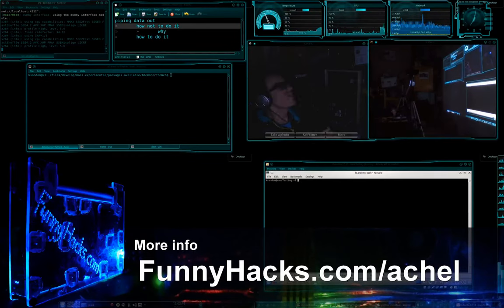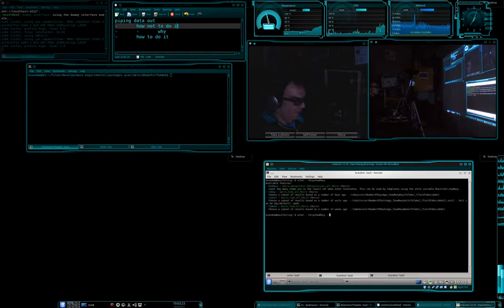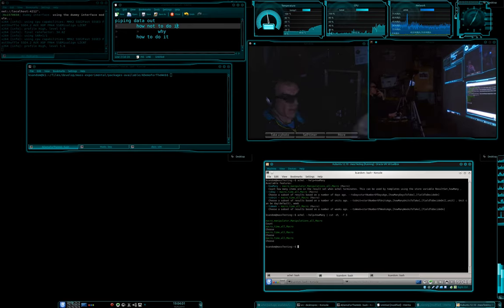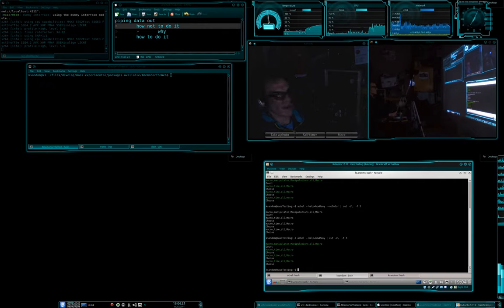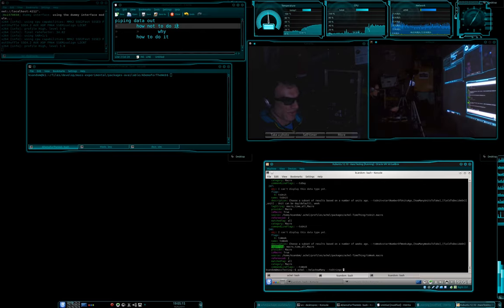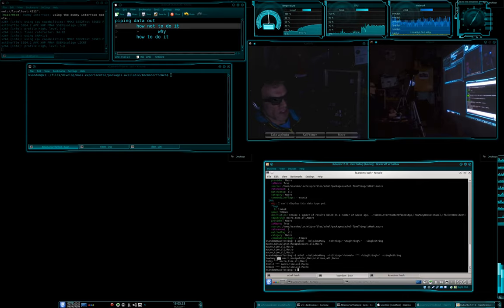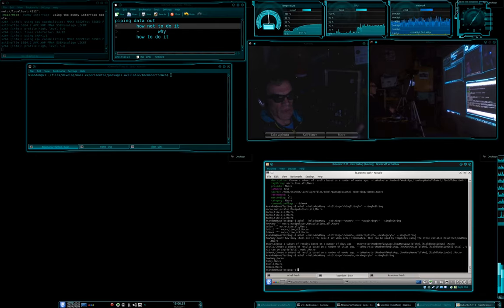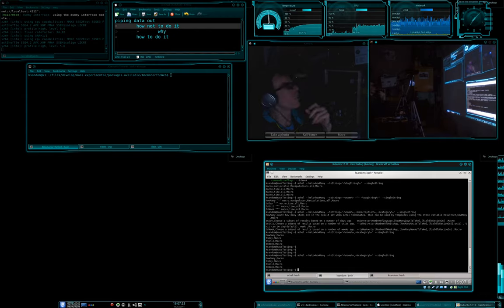Achel - Piping data out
The default output of Achel is designed for the user, and thus not wise to pipe directly to another application. However there are facilities to pipe to other applications, and they are really easy to use.  Today I show you how to do it.